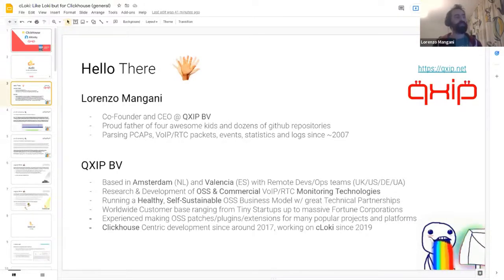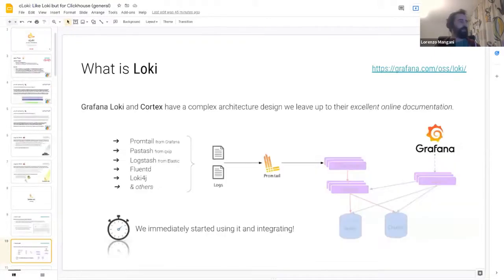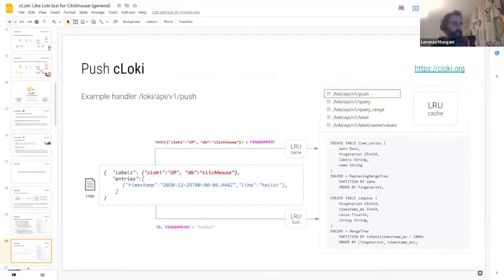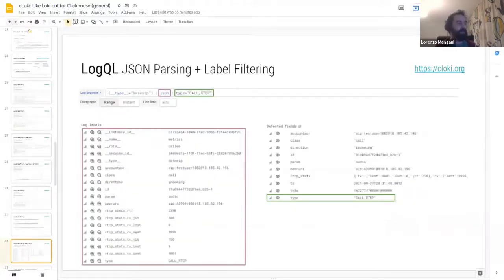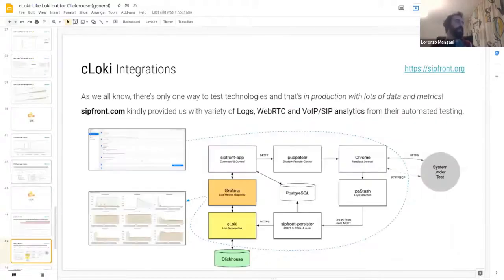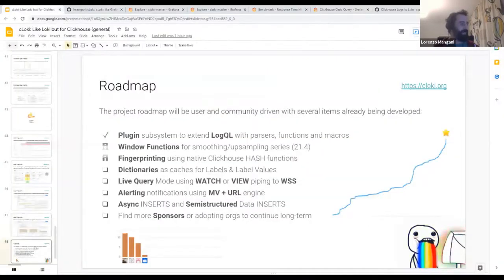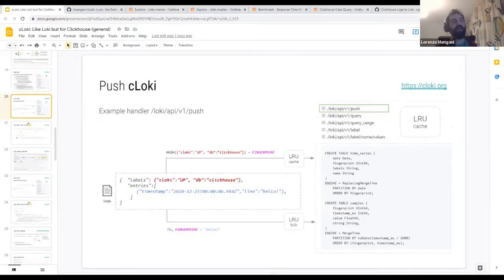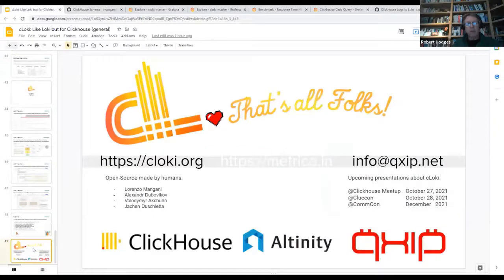CLoki: Like Loki but for ClickHouse®! (SF Bay Area ClickHouse® Meetup 26 October)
Lorenzo Mangani will gives an overview of CLoki, reimplementation of Loki APIs that works on ClickHouse. Loki is a popular log aggregation tool that couples with Grafana for log analysis. With cLoki, you get great Grafana presentation with quick ClickHouse query speed. Lorenzo is the CEO of QXIP, a software provider for telcos, and an author of CLoki.

More about Altinity! 💡